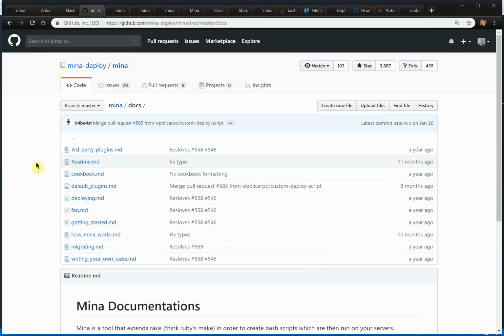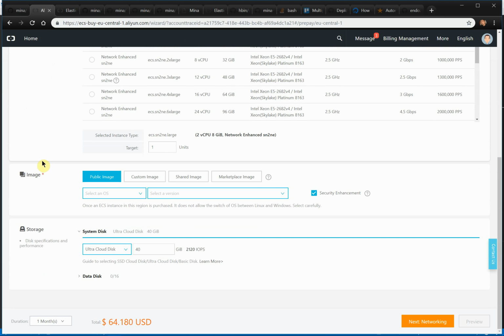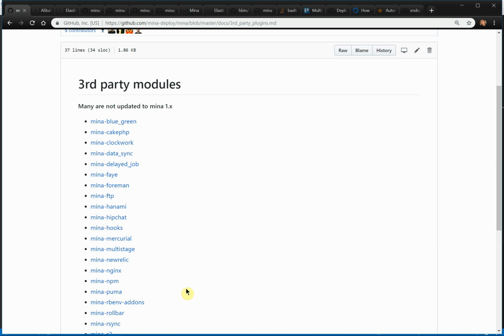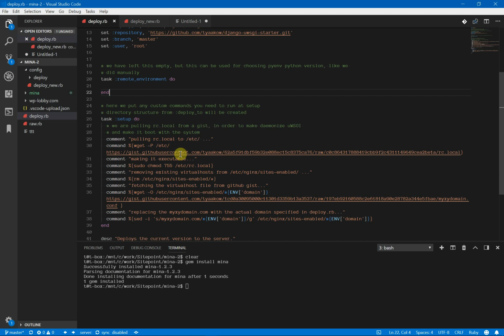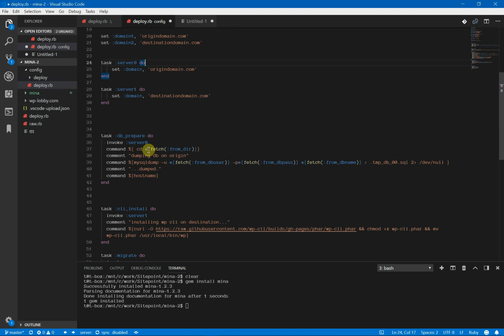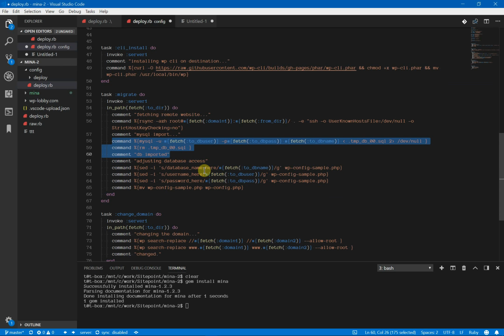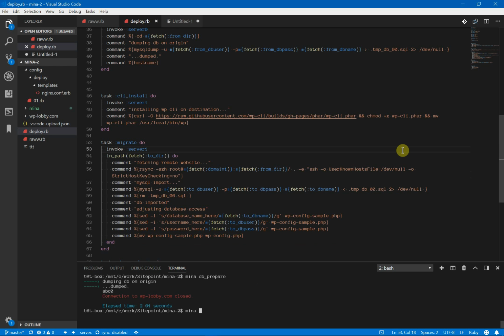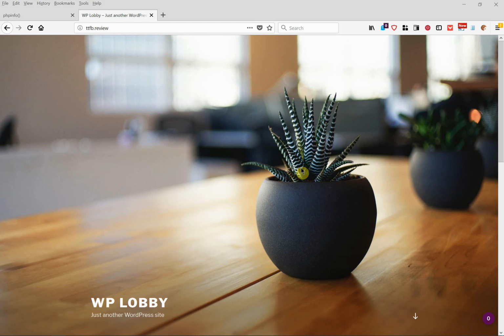How to Deploy to Alibaba Cloud ECS with Mina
Mina is a fast deployer and server automation tool, with advanced features and powerful extensibility. Learn how Mina can make your deployment process better, how to install it, how to extend it with plugins, and run through your first automated workflow. Then learn how to use Mina to migrate databases and websites, and set up even more advanced workflows with tools like WP CLI. We'll be using Alibaba Cloud ECS for this tutorial.